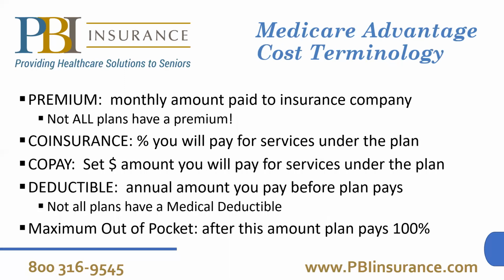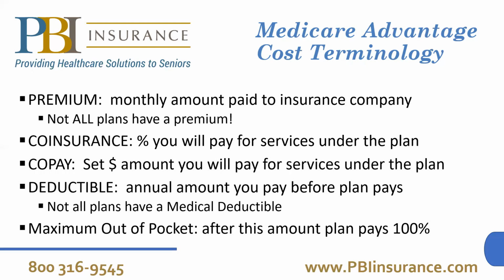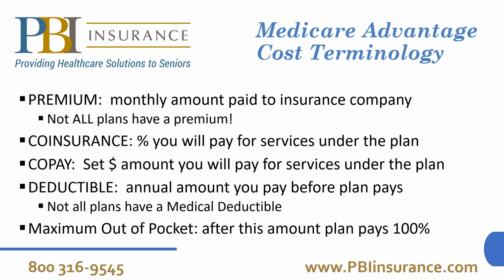Choosing a MAPD plan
Outlines the process of selecting a Medicare Advantage plan